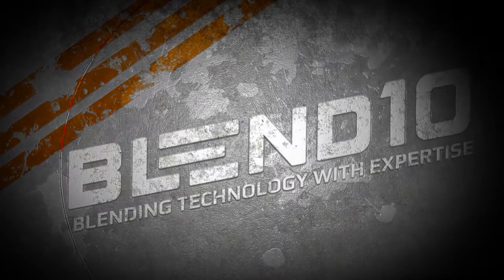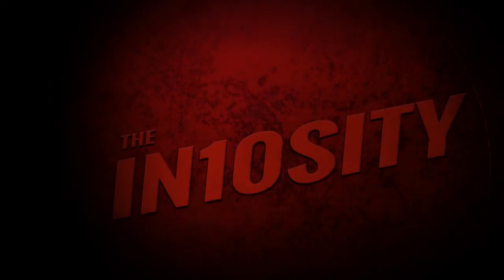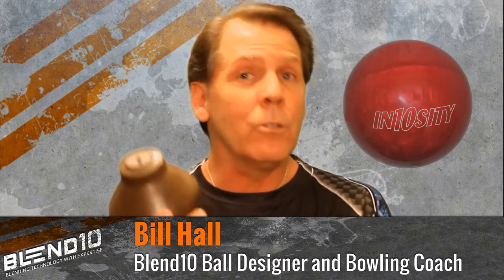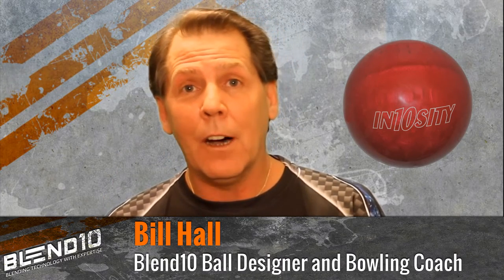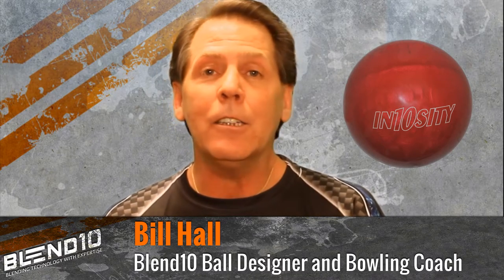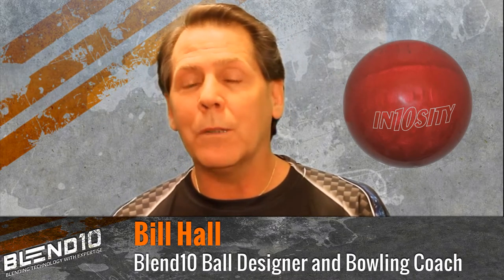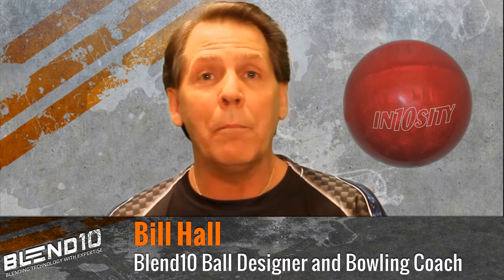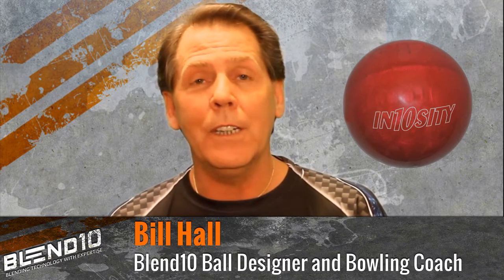Blend10 - In10sity trailer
Blend10's newest and most talked about ball. THE IN10SITY.